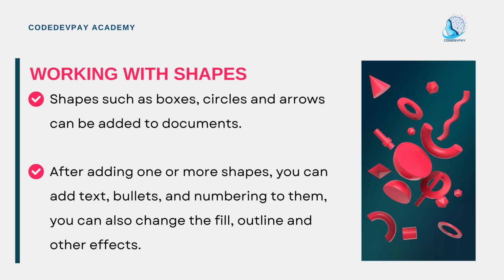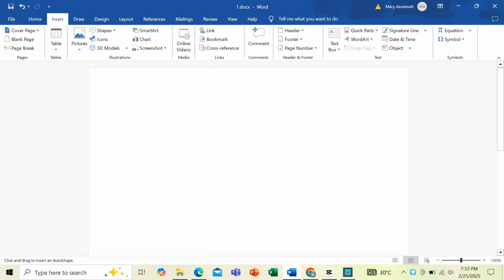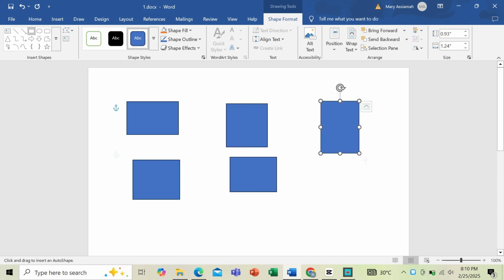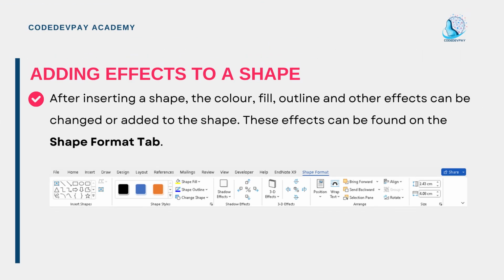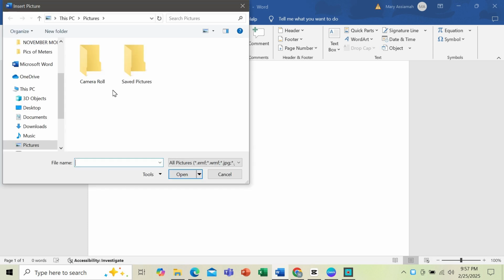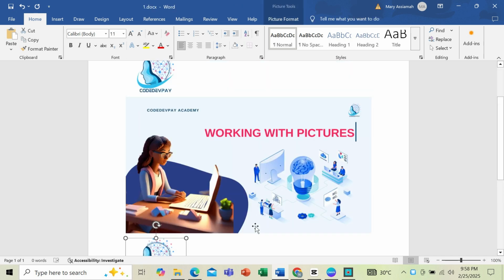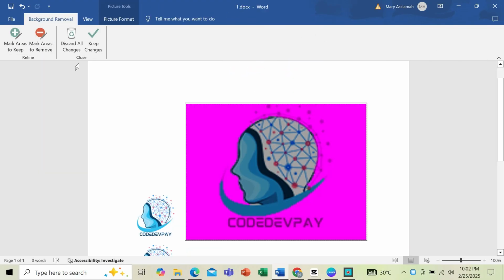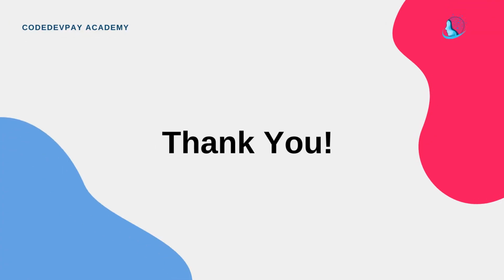How to Use Shapes, Pictures & Tables in Microsoft Word | Easy Guide for Beginners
In this third lesson of the Microsoft Word Beginner to Advanced series, we’ll explore how to bring your documents to life by adding shapes, pictures, and tables.

📐🖼️📊 What you’ll learn in this video:

How to insert and format shapes (arrows, boxes, circles, etc.)

Adding pictures and adjusting size, layout, and text wrapping

Creating and customizing tables for better data presentation

Using SmartArt and icons to enhance visual communication

Aligning and organizing visual elements neatly on your page

Whether you're designing a flyer, report, resume, or presentation handout — mastering these tools will make your work stand out!